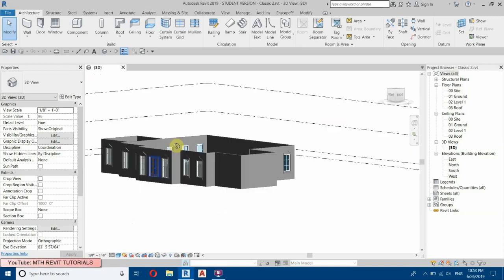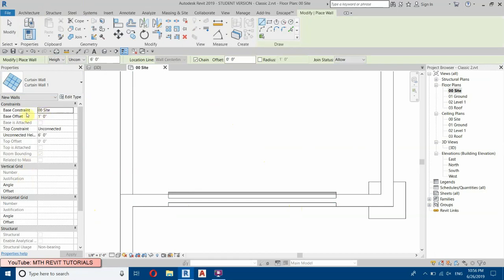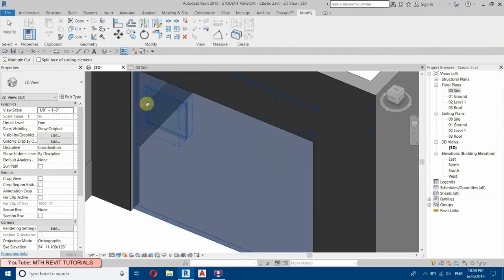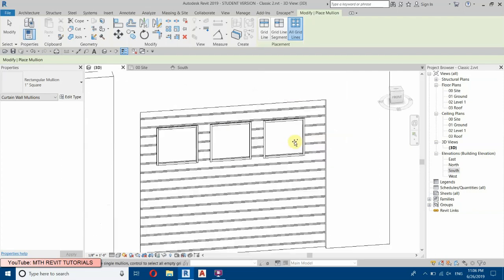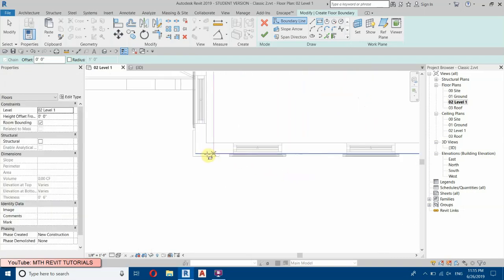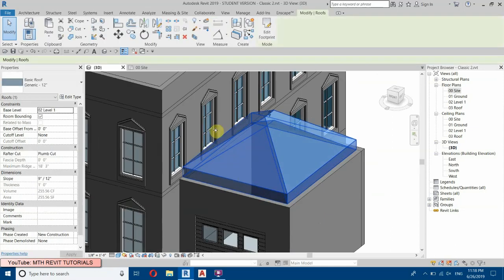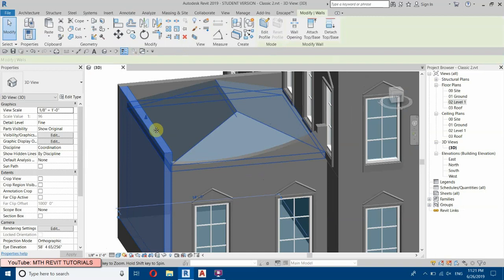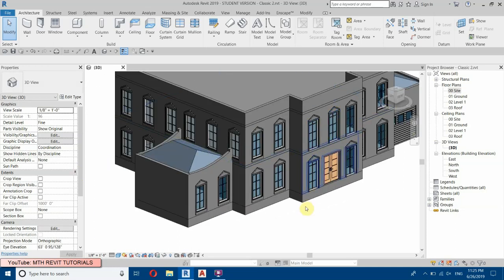Revit Complete Project #23 | Modeling Classic House P2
My Laptop Details:
Revit Architecture Advanced
Classic Modeling Revit Architecture
Classic House Design In Revit
Modern house in Revit Complete Tutorial

Video recorded and edited with Flashback Screen Recorder